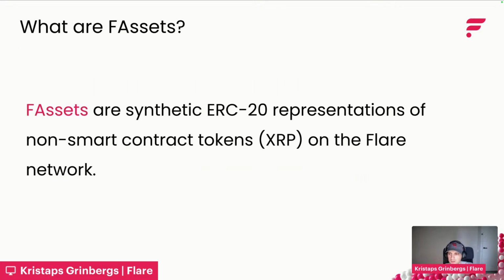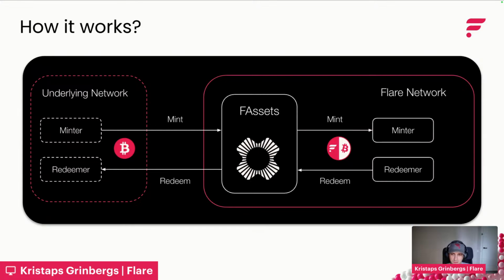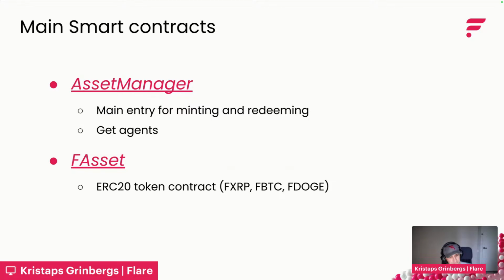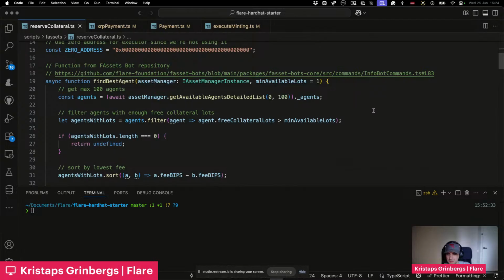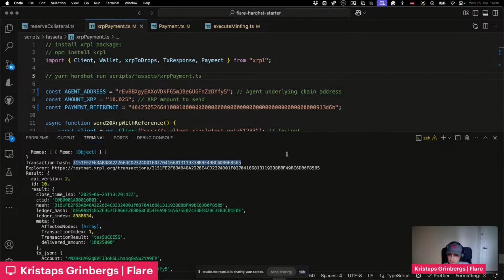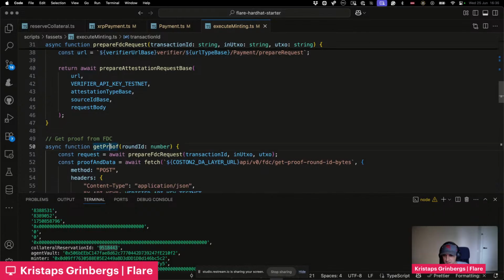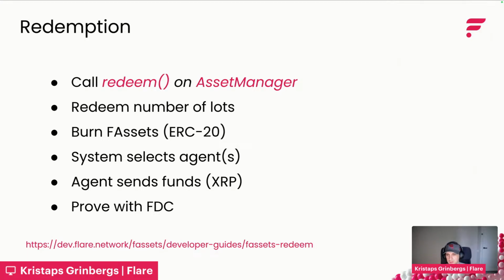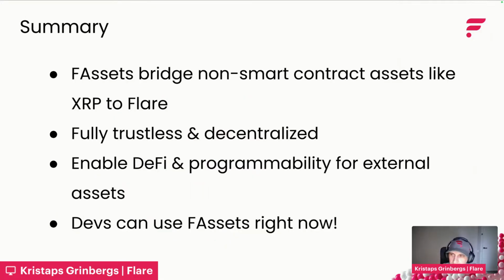Flare Builder Online Workshops - Session 10: Unlocking XRP for DeFi: Building with FAssets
XRP has endless potential in DeFi. But the key to unlock this is FAssets.

Hear from Kristaps, Dev Rel at Flare, as he shares how you can leverage FAssets to unlock XRP’s full DeFi potential.